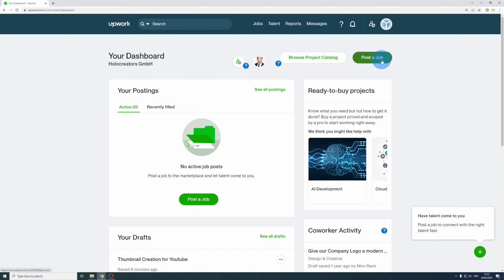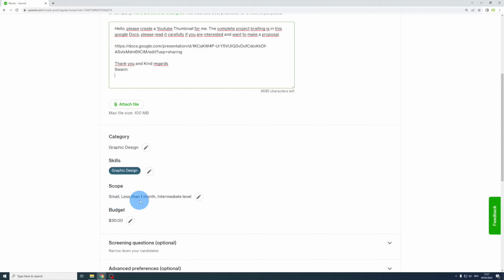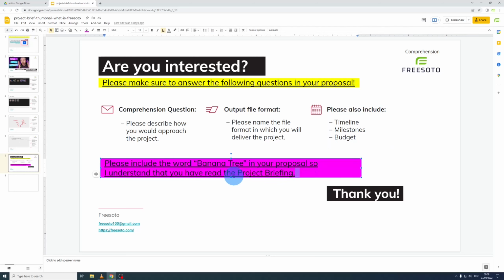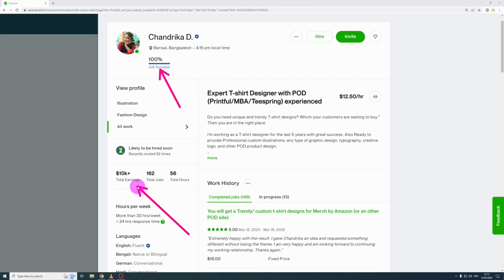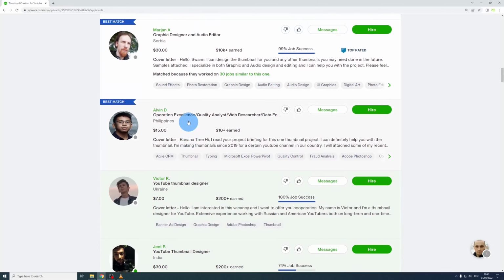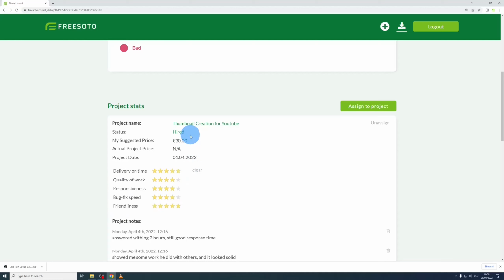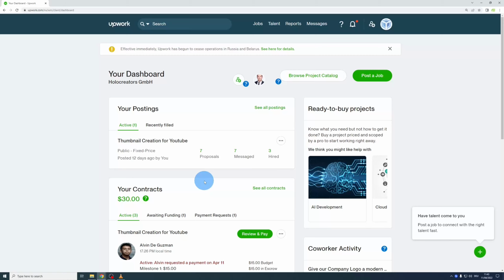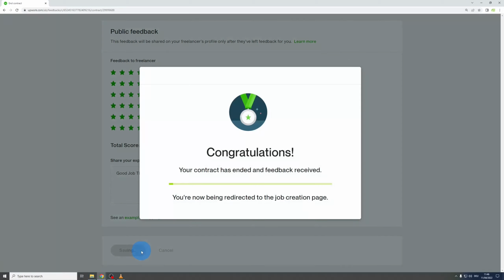How to Hire a Freelancer on Upwork?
In this step‑by‑step tutorial, I share over 8 years of client experience to help you source, interview, hire, and evaluate freelancers on Upwork and how it works in combination with my freelancer management tool A detailed instruction is also in my blog post

Timestamps:
00:00 Intro
00:09 How to create a job post on Upwork?
03:38 How to write a Project Brief with Google Slides?
05:58 How to invite Freelancers on Upwork?
07:40 How to read a Freelancer Profile on Upwork?
08:57 How to interview Freelancers on Upwork?
11:17 How to work in Freesoto?
14:05 How to actually hire on Upwork?
15:52 How to review Freelancers on Upwork?
18:34 Outro